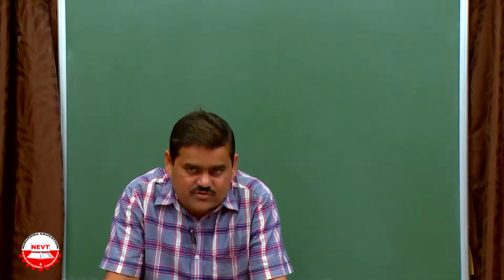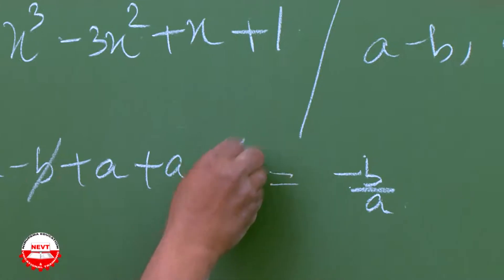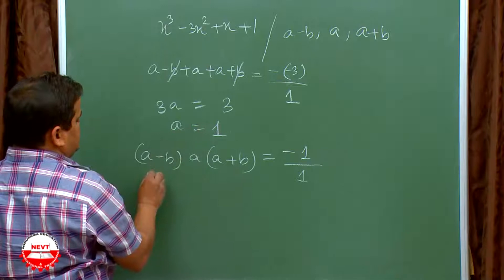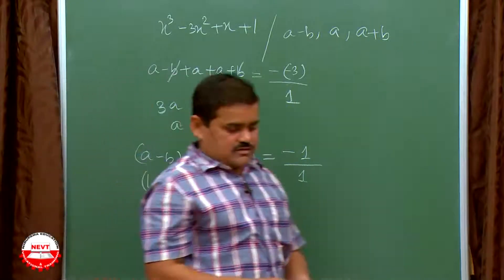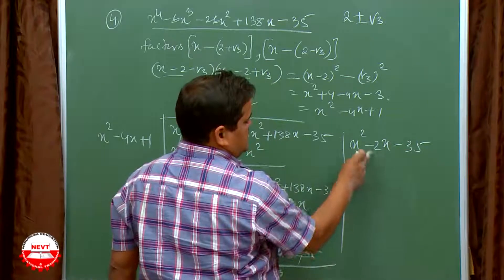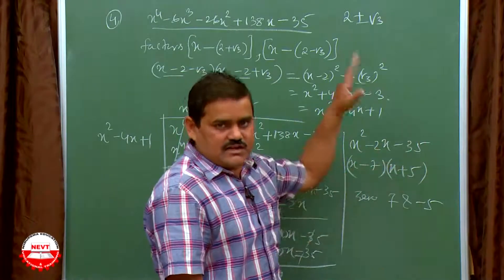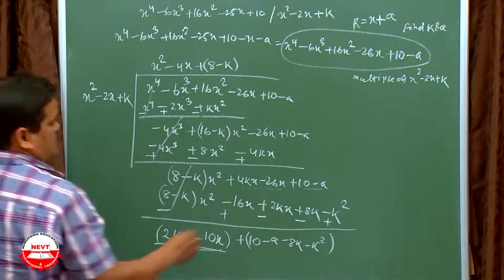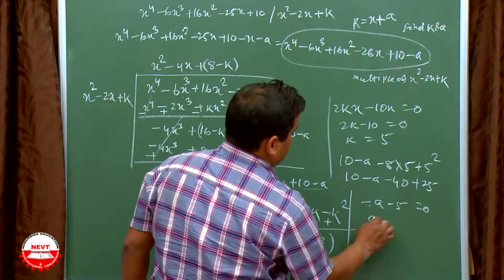Polynomials class 10 | I | NCERT Exercise | Optional | part 2